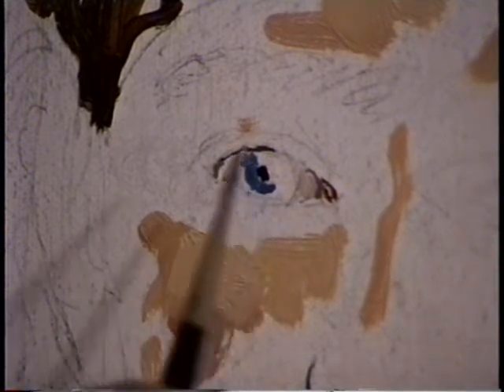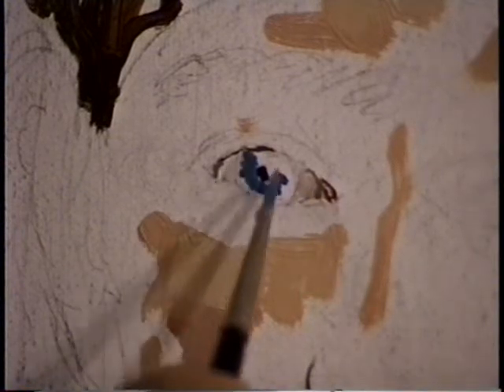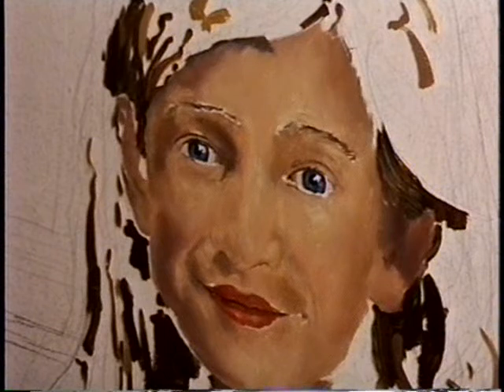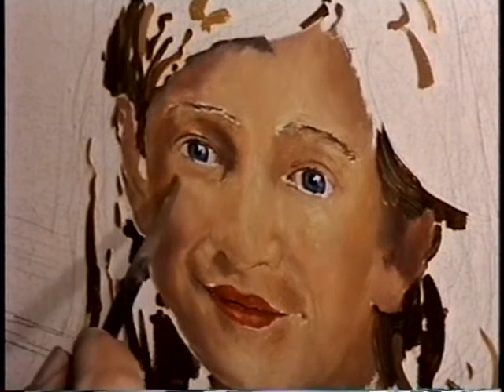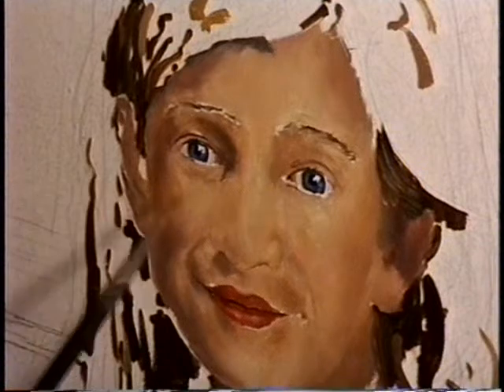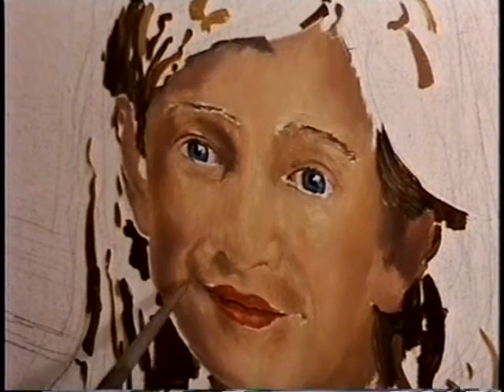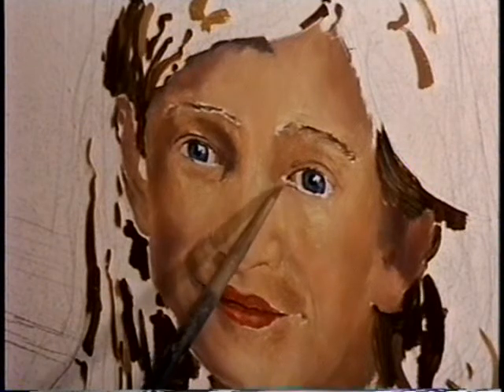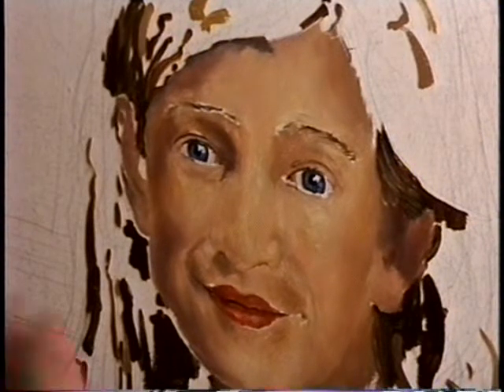Painting Morgan's Portrait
For seven years Tom painted the five grandchildren for their grandmother. Spending one hour a week with the child until the work was done usually about a month and a half. Two of the portraits were done at the same time because he had to drive 45 minutes to their home.

In this video he is in the playbasement starting the painting once the pencil drawing was approved by grandmother. As you can see Tom starts by removing as much pencil as he can since it shows through in the transparent, a la prima, manner that Tom uses. This means there is no under painting, no transparent layers, no anything except wet paint on a scrapped smooth gessoed surface. Tom uses a medium that starts to dry in about 15 days. Once it starts drying, he stops. This means Tom is focused on the wet paint as long as he can everyday. Spending as much time at the easel as possible.

As you can see Tom starts by putting the correct color in the correct spot till all areas are mostly filled. Then he starts to adjust the paint until no further action is needed.

The paint is mixed on the palette with a knife and then applied with a sable brush. If any blending is needed it is done with a flattened striping brush. In the old days he would use a hake brush, normally used for Japanese watercolor but it was too wide and disturbed the subtle brush stroke left but still not disturbing the form and modeling of the subject. Once a color is mixed with a knife, he applies it in all the places that need that color. It is a laborious process that does not reveal a perfect form at once.

Tom is currently researching how the old master’s did it. Did they work in this manner? In the past, Tom ‘s vaguely remembers reading a passage in Siddhartha by Herman Hesse that mentioned that a master saw the form on the canvas somewhat like Micangelo saw the body in the marble and just chipped away what was not. Tom believes Mort Drucker drew the same way. Carefully applying the pencil to the paper while he created the caricatures of famous people in Mad Magazine. Hesse said that the master slowly applies paint and line. This is what Tom aspires to and has not yet achieved.